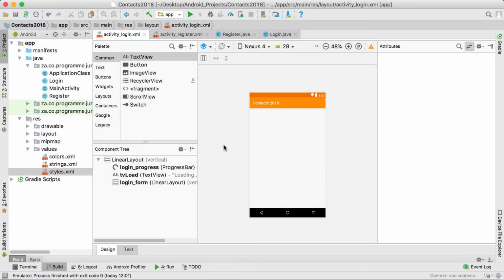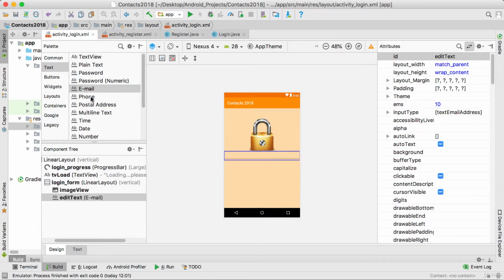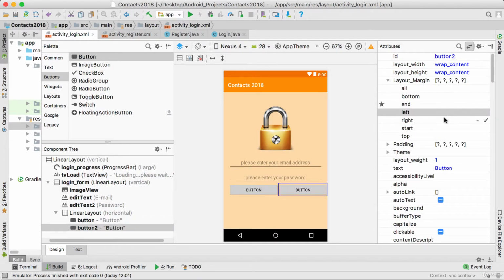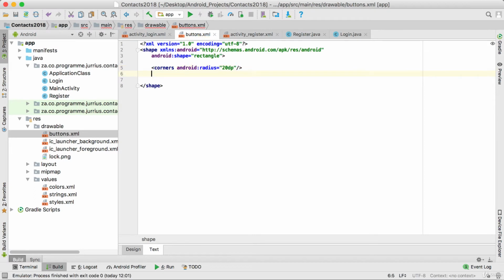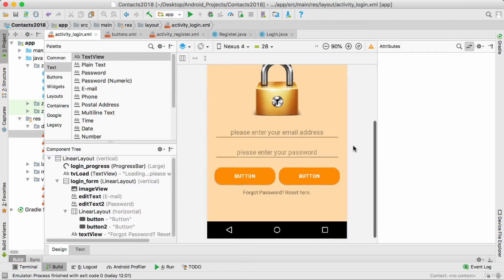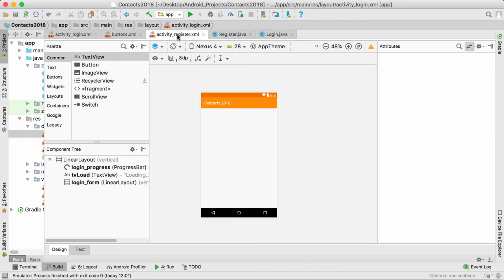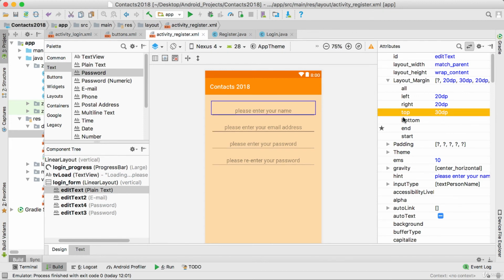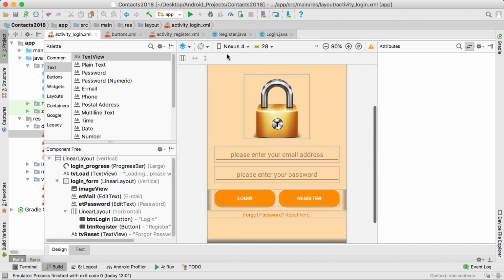72 Creating the Login and Register Activity Learn Android Application Development